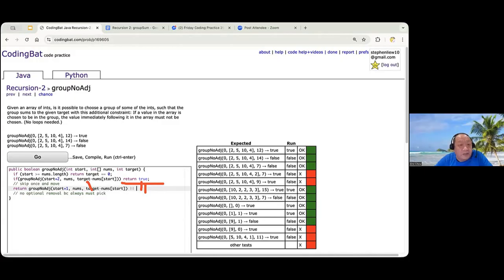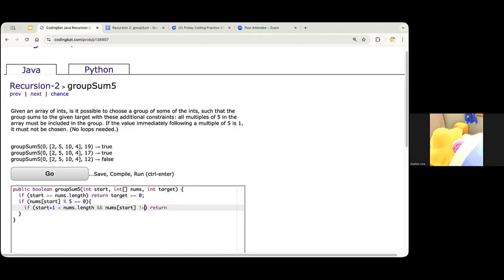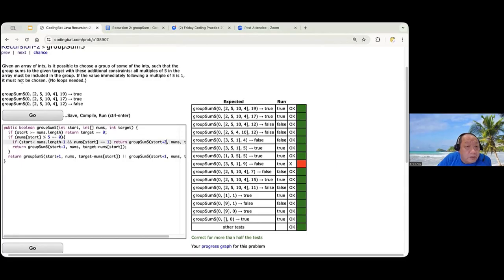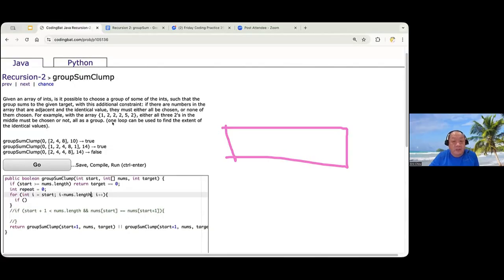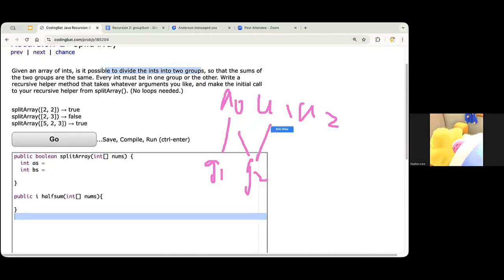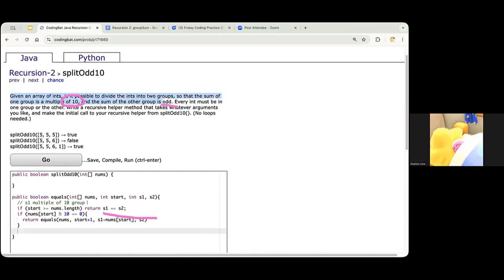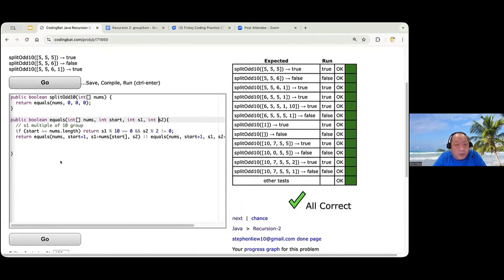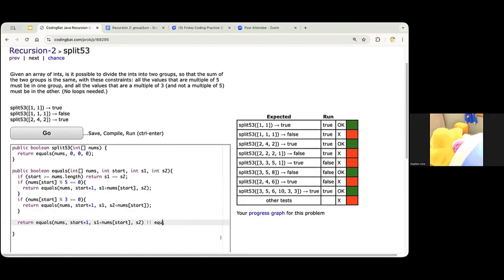Week 27: 01/16/2026